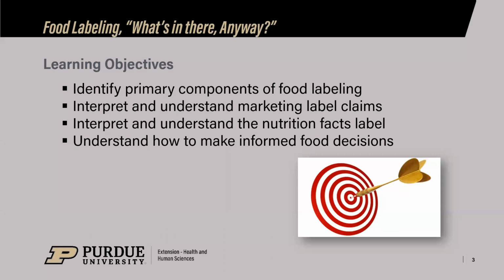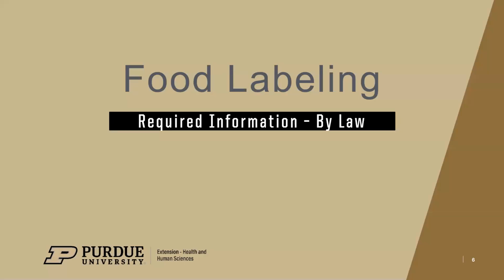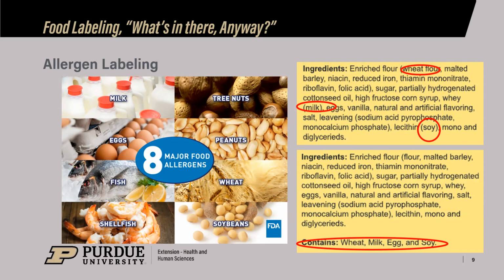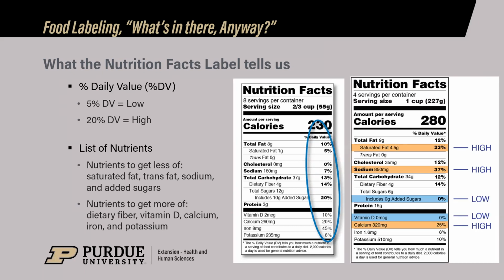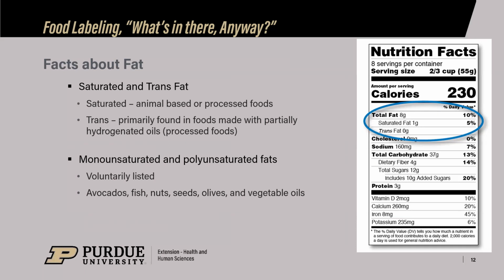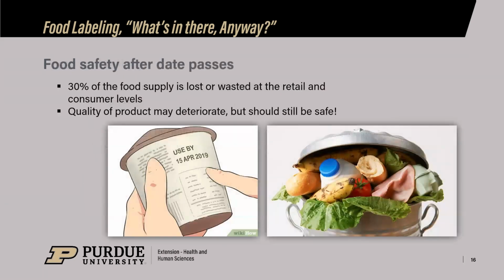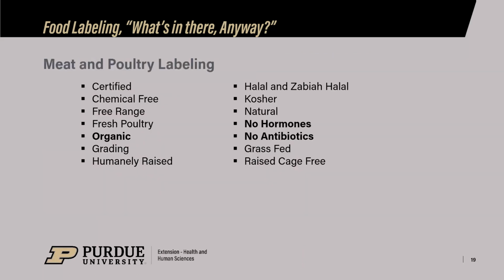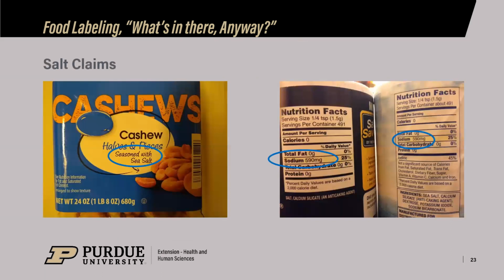Food Labeling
0:10 Food Labeling, "whats in There Anyway?"
0:25 Disclaimer
3:10 Food Labeling: Required Information- By Law
11:49 Food Labeling: Voluntary Information
19:08 Additional Resources